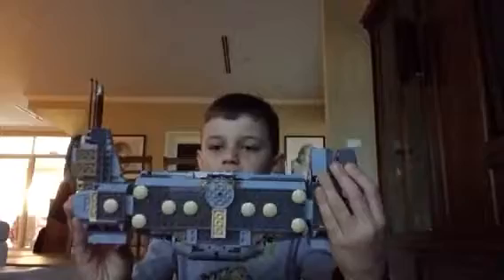Rebel troop transporter review